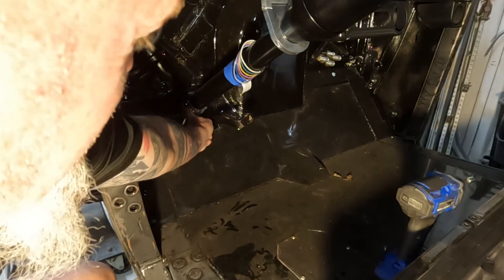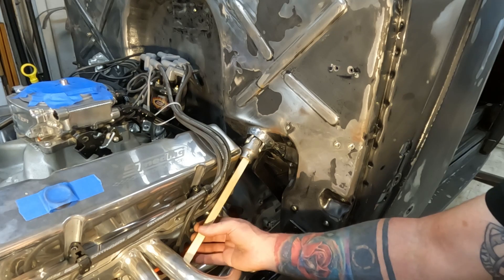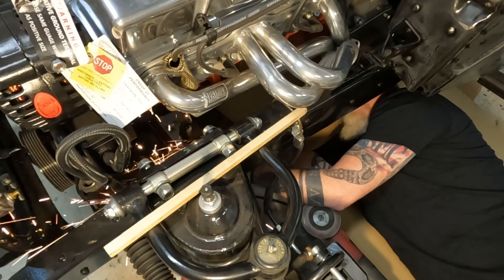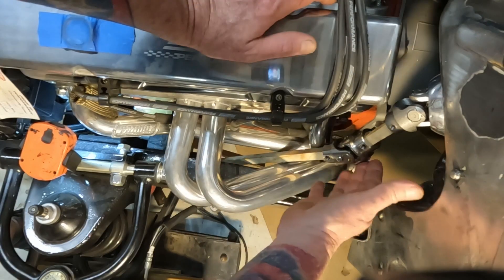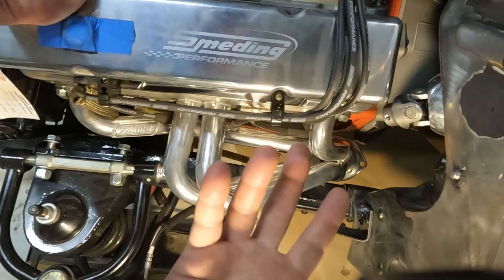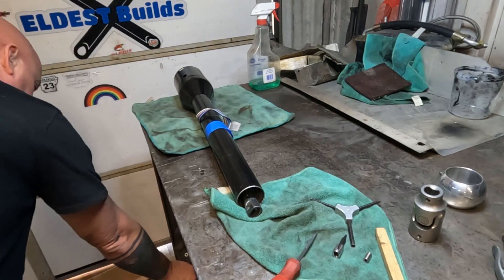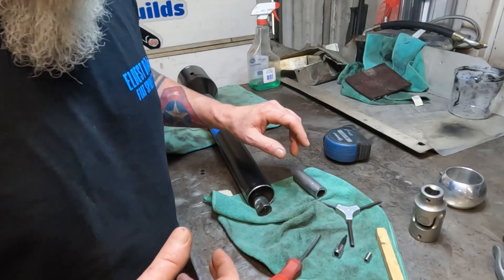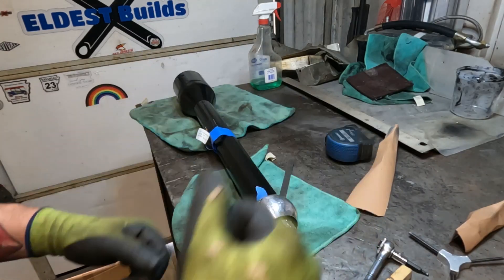1941 Chevy Truck Restomod, Installing the IDIDIT steering column, part 2 use 3/4 wood for mock up